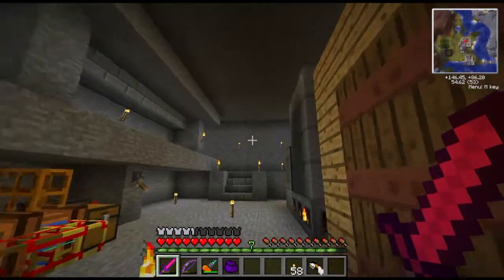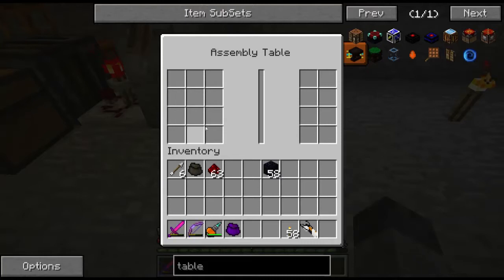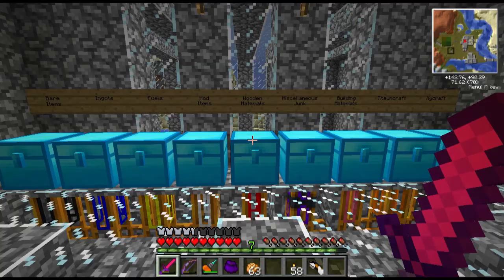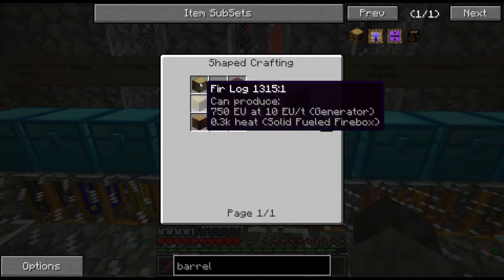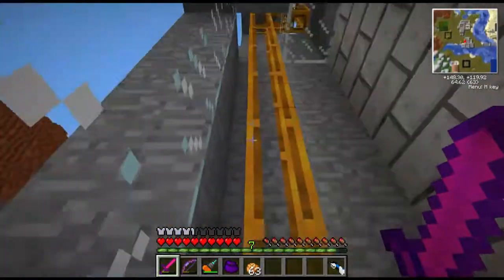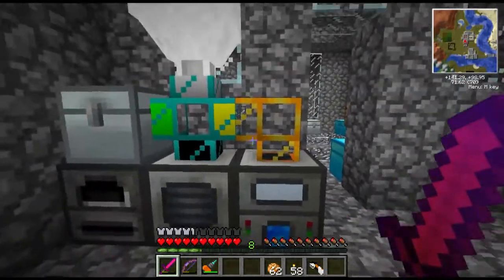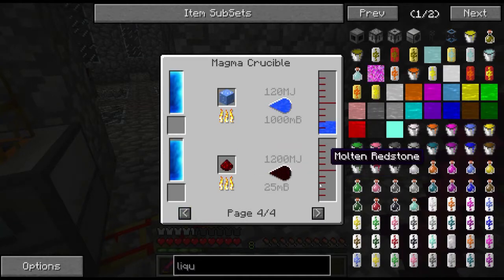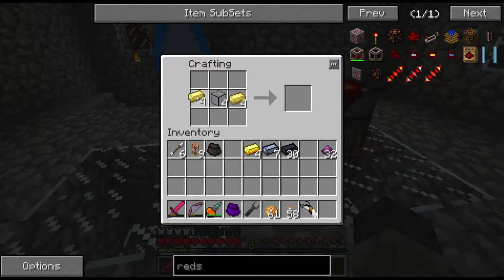FTB Play: Episode 30!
Today we're fixing the sorting problem and we're building a redstone energy cell!